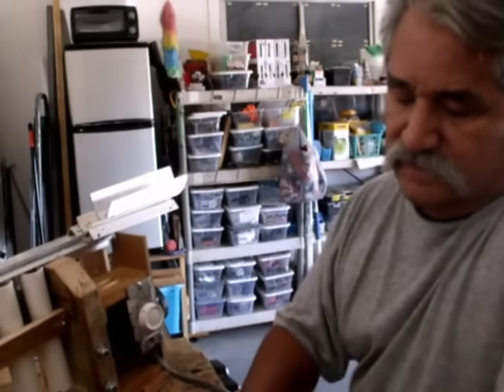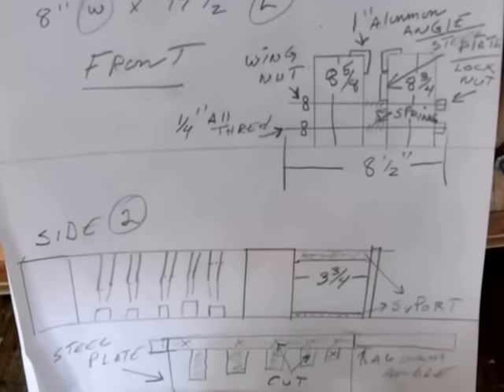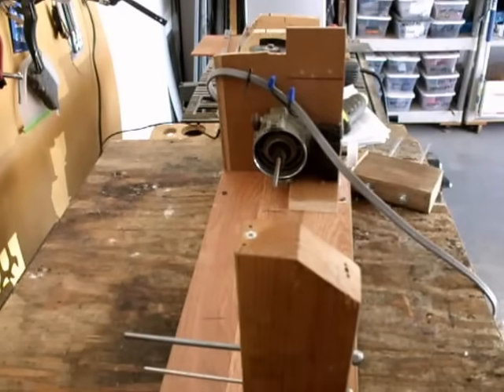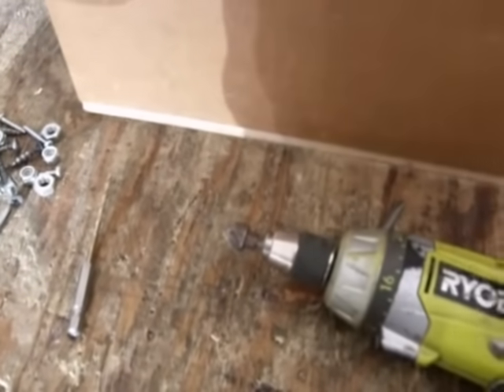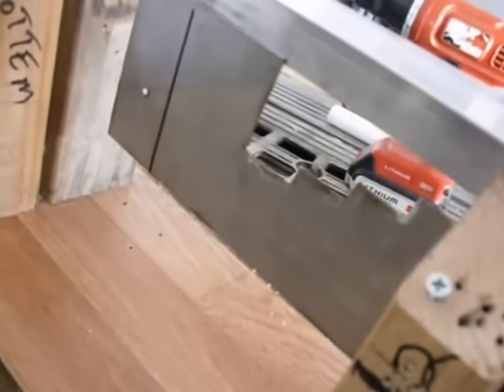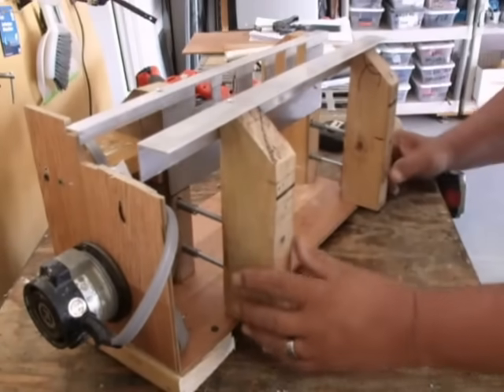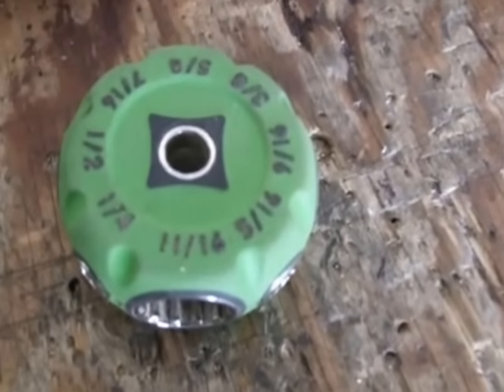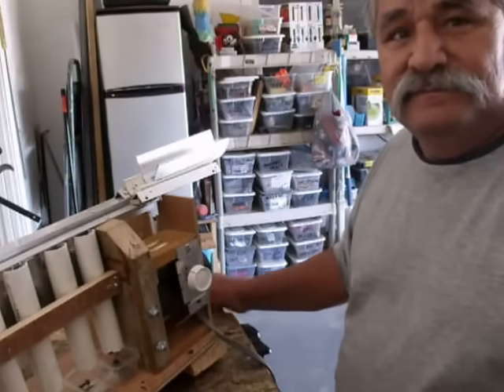Screw Sorting Machine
With this machine you can sort out screws of difernt leanth's